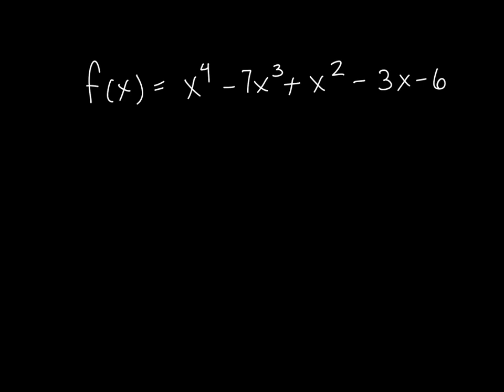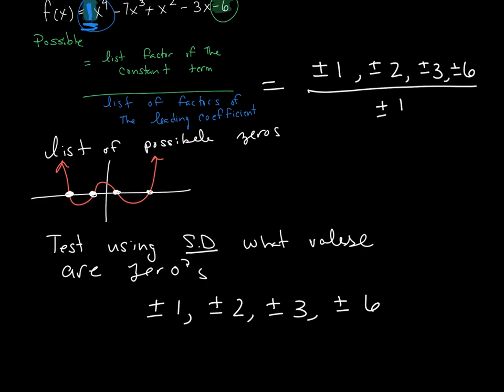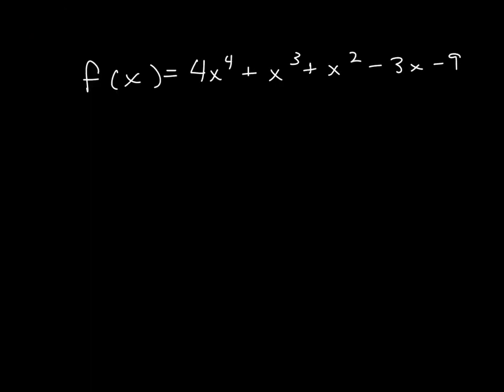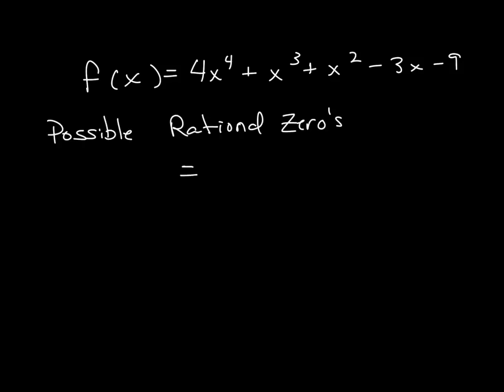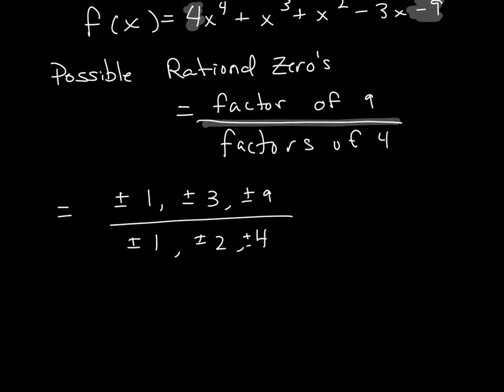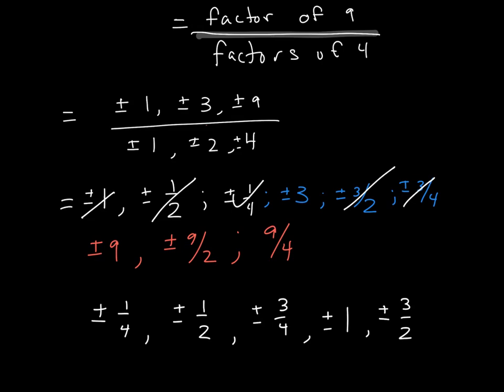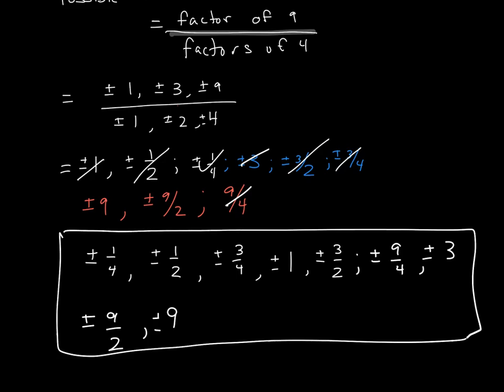All Possible Rational Zero’s